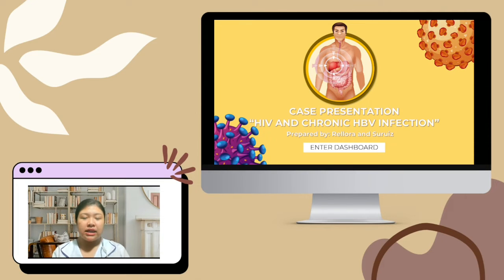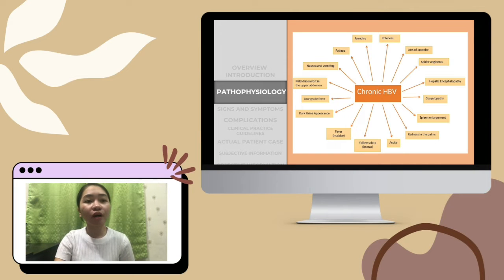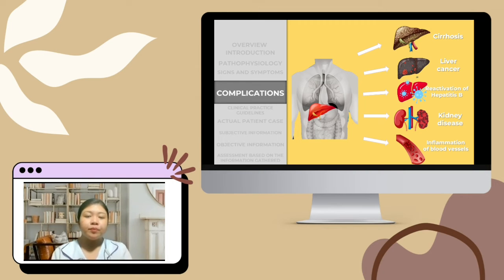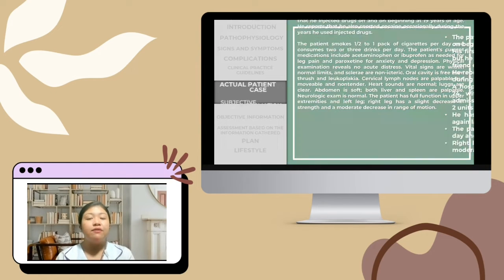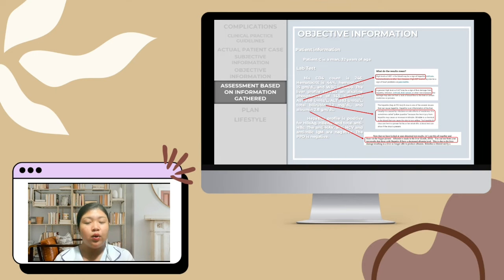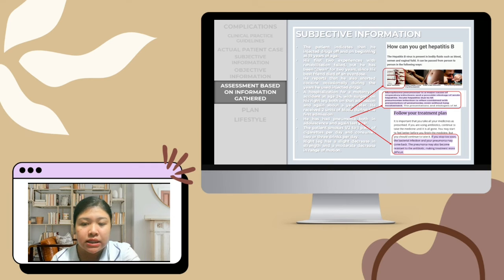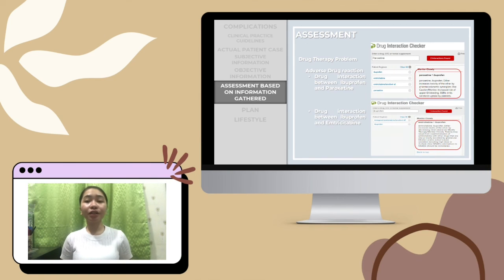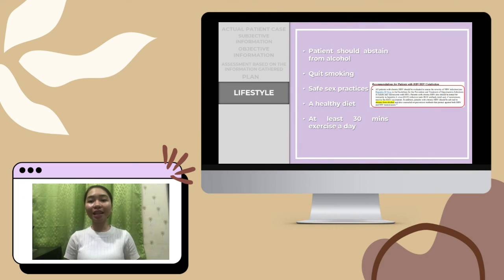RELLORA-SURUIZ_CASE PRESENTATION-HIV-AND-CHRONIC-HBV-INFECTION